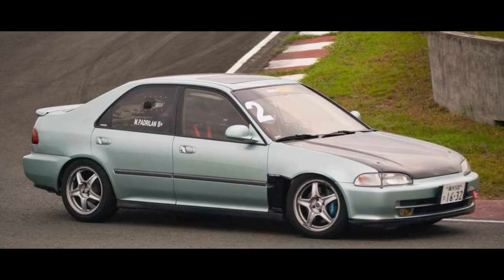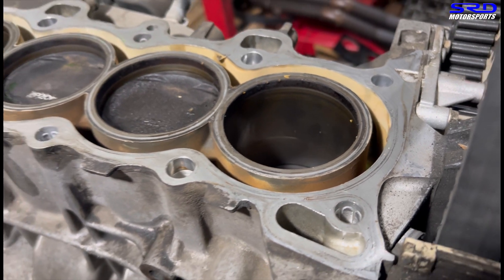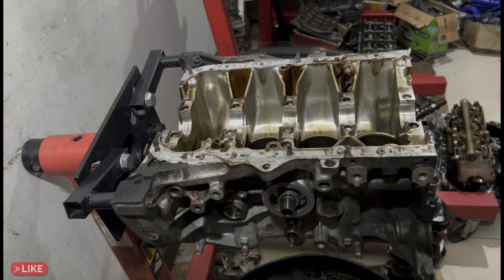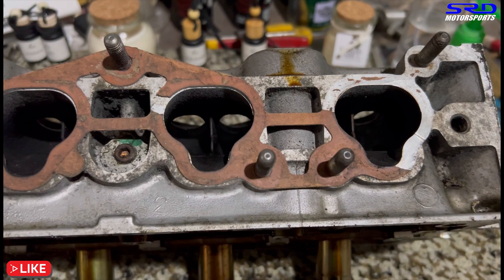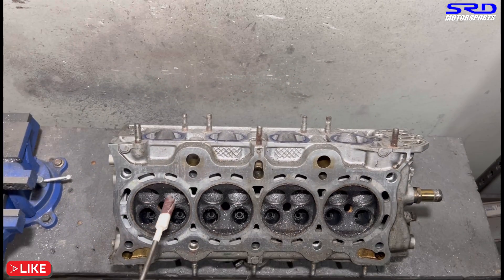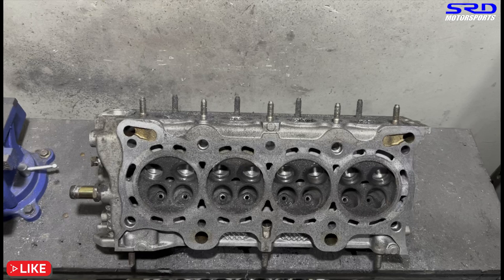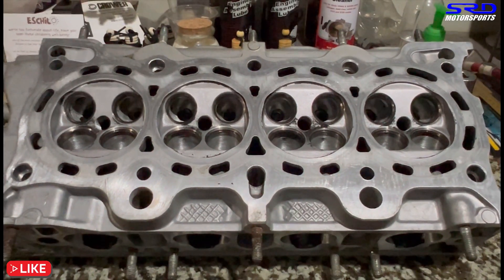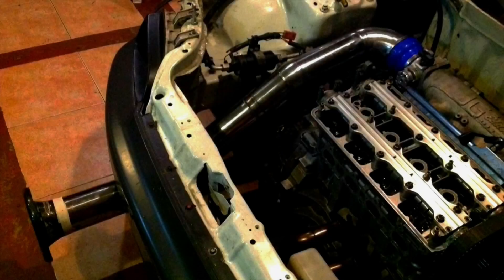D15b SOHC Bracket and Grid Racer Rebuild series part 1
Lets start with the quest of rebuilding and improving the performance efficiency of this well seasoned D15

We disassemble and inspect everything, this gives us a chance to quickly nip it in the bud if there are wear n tear's that need addressing
I also start the touch ups on the upgraded head that will receive pocket porting TypeR style for added performance and we discuss some possible upgrades too.

Also do check out our earlier circuit racer rebuilds and other sohc projects.

SOHC D15 Track Racer Rebuild Series part 1

SOHC D15 Bracket and Grid Racer Rebuild series part 1

AEM ems

D15 mini-me

D16z6

Fueltech